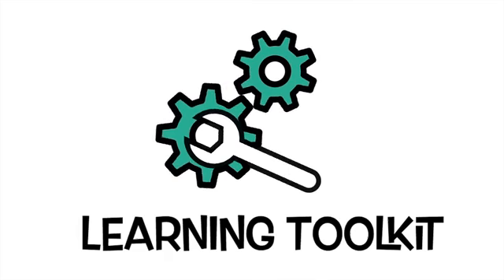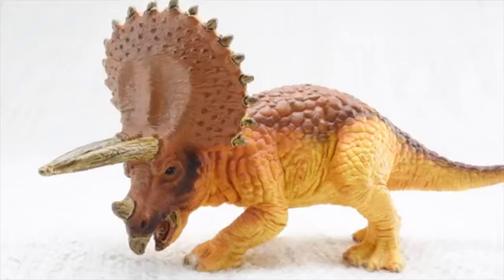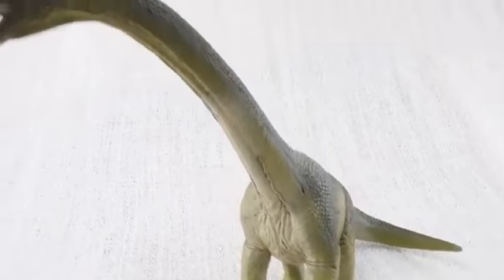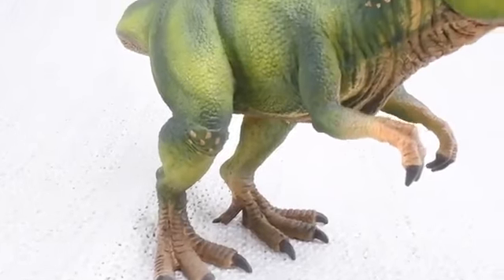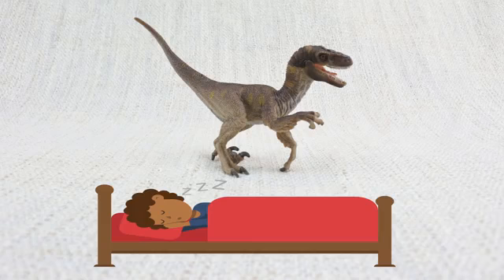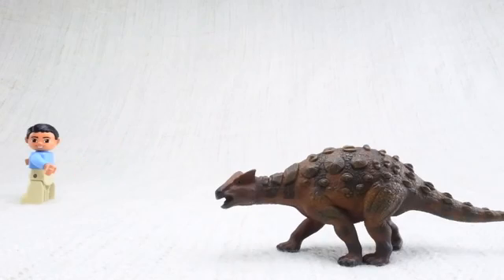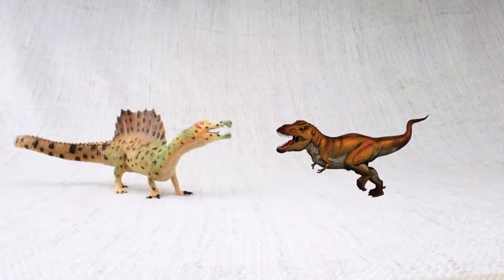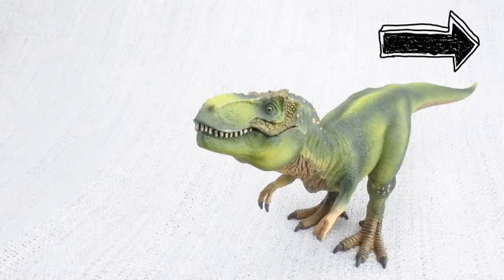Learn about DINOSAURS! Fun & Educational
dinosaurs fun to learn, majob tv